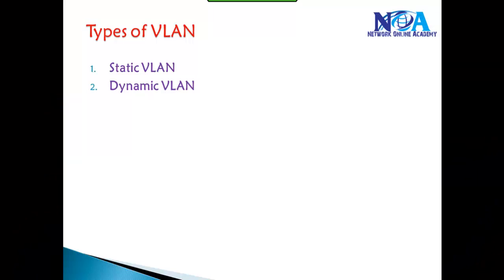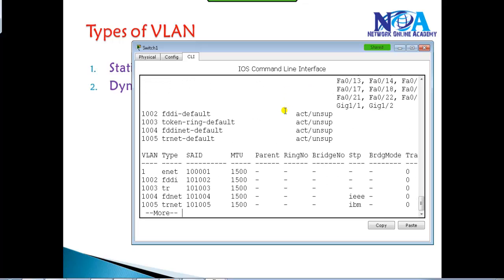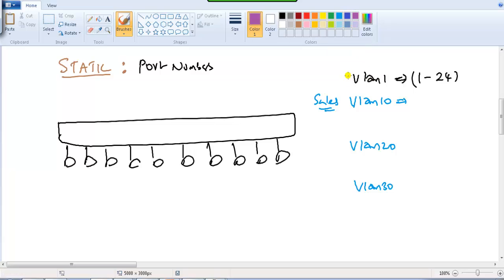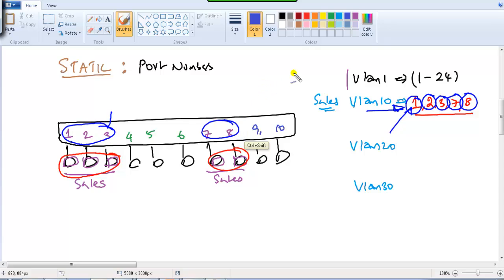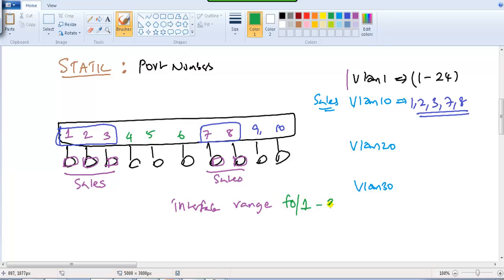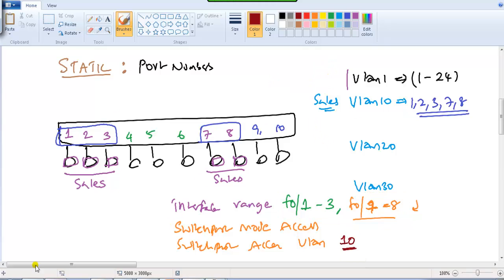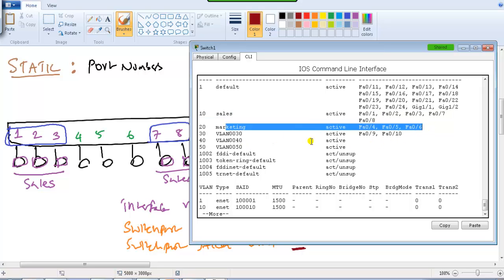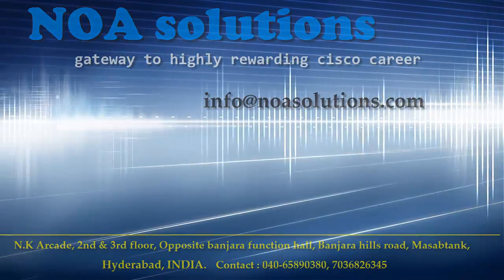Static Vlan - Video By Sikandar Shaik || Dual CCIE (RS/SP) # 35012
Unlock the secrets to Static VLANs with the expert guidance of Sikandar Shaik, a Dual CCIE (RS/SP) #35012! In this comprehensive and easy-to-follow video, Sikandar Sir takes you through the entire process of configuring Static VLANs on network switches. Whether you're just starting your networking journey or you're preparing for your CCNP or CCIE exams, this video will give you the solid foundation you need to master VLAN configurations like a pro.

Sikandar Shaik breaks down complex concepts with clarity, using real-world scenarios and hands-on demonstrations that make Static VLANs easy to understand and apply in your own network. Get ready for step-by-step instructions, practical tips, and insightful troubleshooting advice—all delivered by one of the best in the industry. His experience as a Dual CCIE ensures that you’re learning from someone who truly understands the intricacies of network configuration and management.

What You'll Learn:
Static VLAN Setup: Learn how to configure Static VLANs on Cisco switches like a seasoned pro.
Real-World Applications: See how Static VLANs are used in enterprise networks for traffic segmentation and security.
Expert Tips & Tricks: Discover insider tips for troubleshooting and optimizing your VLAN setups.
Clear, Concise, and Practical: Sikandar Sir’s teaching style ensures you’ll grasp the concepts quickly and confidently.

Why Watch?
Boost Your Networking Skills: Perfect for anyone preparing for CCNP, CCIE, or simply looking to level up their networking expertise.
Learn from a Dual CCIE Expert: Sikandar Shaik’s extensive industry experience makes his lessons valuable for professionals at all stages.
Hands-On, Actionable Knowledge: Walk away with real-world skills that you can immediately apply to your networking projects.